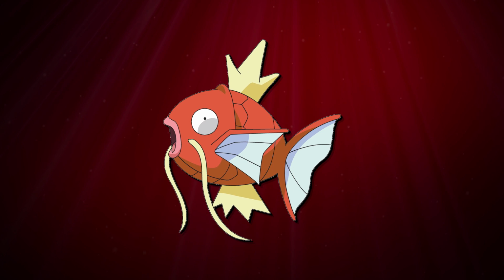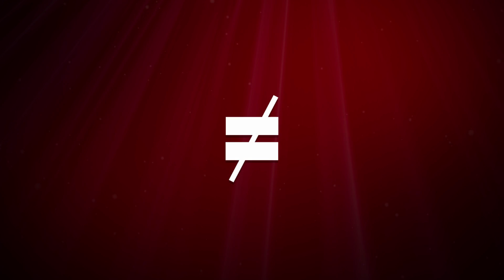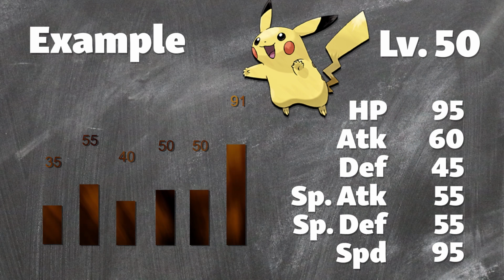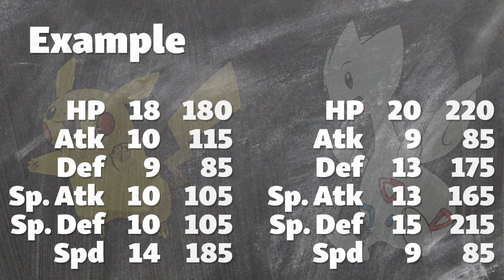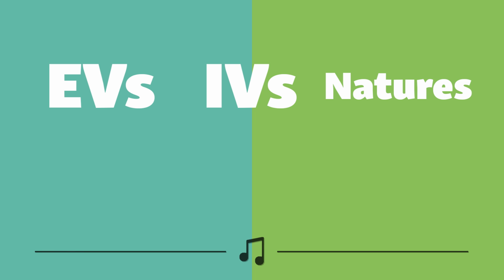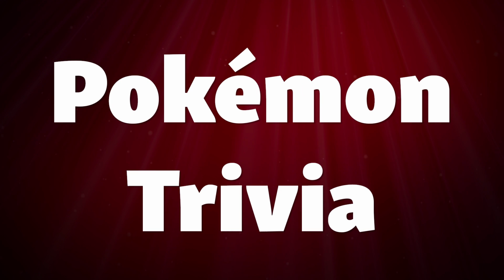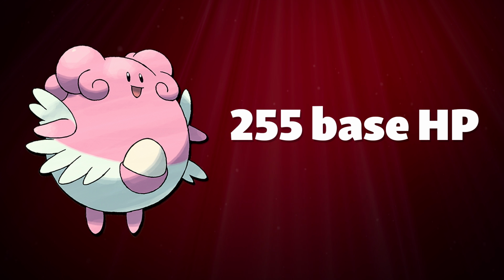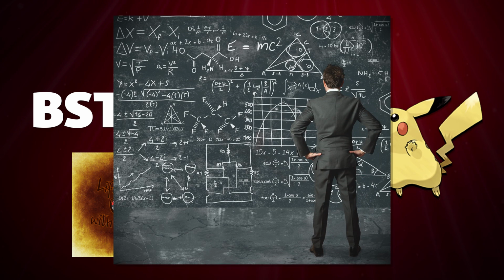Pokémon Base Stats Explained (2016)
Pokemon Base Stats Explained for the Pokemon games. Questions like: What are base stats? What makes a Pokemon strong? What is BST? Why are Legendary Pokemon strong? And more will be explained in this video.

Have you ever heard about Pokemon base stats? Do you know what the numbers displayed in a Pokemon's summary means? These are questions I hope to answer for you in this video. Whether you know some from before or nothing at all, I hope to show you the wonderful numbers and mechanics of the Pokemon games throughout the Pokemon Explained series.

All Pokemon have something called base stats and are numbers that can in no way be changed. These numbers are in a lot of ways what determines why a Magikarp is horribly weak, while Mega Mewtwo Y and Arceus are very strong Pokemon. There are a lot of ways for the Pokemon's base stats to show in their actual performance and that is some of what you will come to learn about in this Pokemon Explained video!

Pokemon Explained as a series is meant to be of high editing and scripting quality, featuring a phenomenon or mechanic in the Pokemon universe. There are videos on topics to improve your knowledge about Pokemon, to learn you some tasty Pokemon trivia and also to improve your Pokemon battling! I hope you will find something interesting to watch, and be sure to let me know if you do! I reply to comments!

MUSIC ♫ By A Cloud Called Klaus